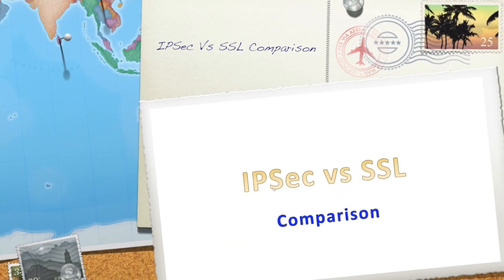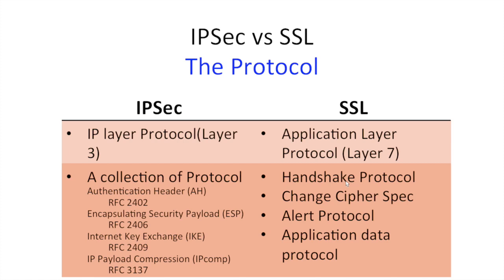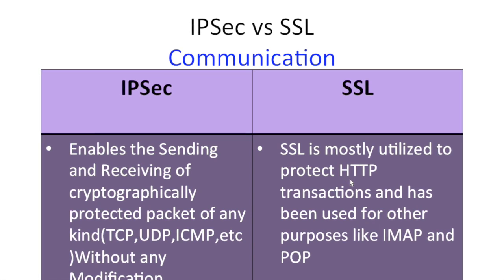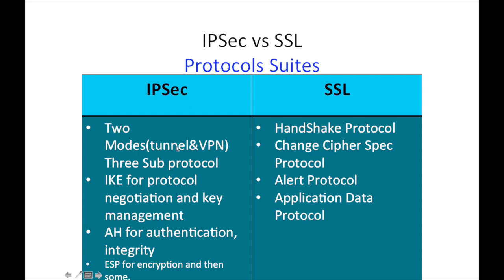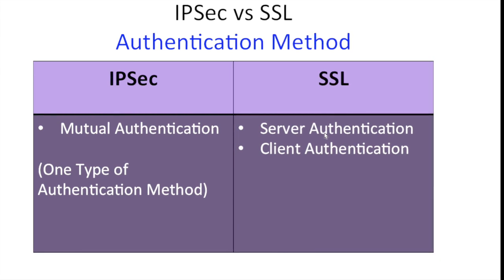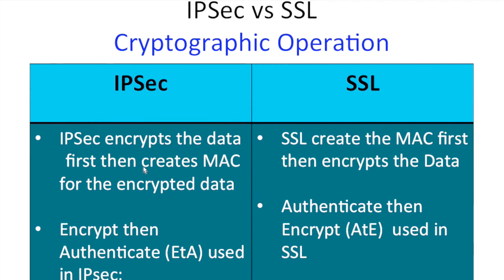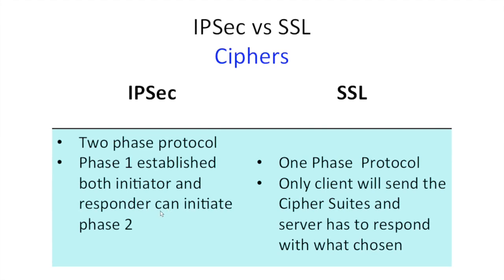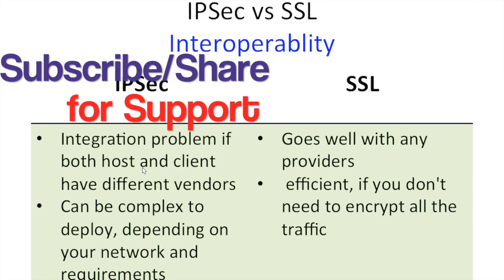ipsec vs ssl security protocols comparison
security protocol IPSec or TLS,What is the difference in security between a VPN and a SSL,ssl vs ipsec security